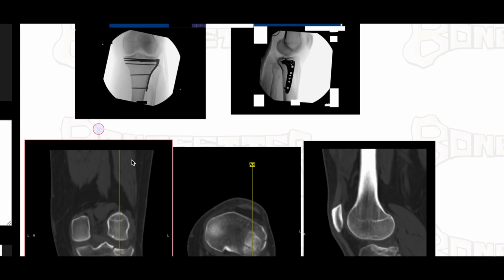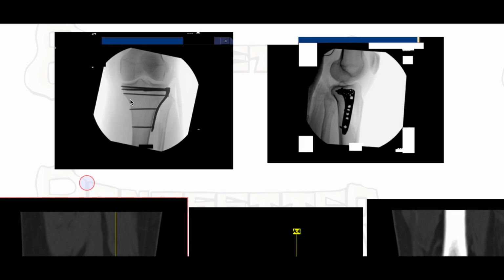Tibial Plateau Case #2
Summary:
This video presents a clinical case involving a specific type of tibial plateau fracture. It offers an opportunity for self-assessment and skill development to enhance diagnostic and treatment competency.

Sources:
– Campbell’s Operative Orthopaedics, 14th Edition
– Detroit Receiving Hospital Trauma Fellowship
– Wayne State University Orthopaedic Surgery Residency Program

Authors: Alexandria Assaad, David Allen, Alqasim Elnaggar, David Abdelnour, Lauryn Boggs, Tachelle Ting, and Rahul Vaidya.